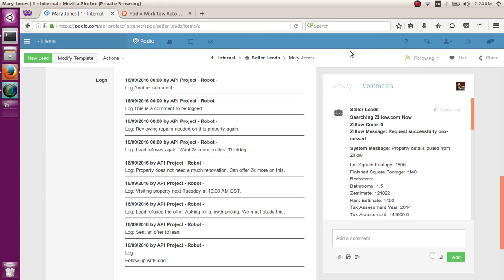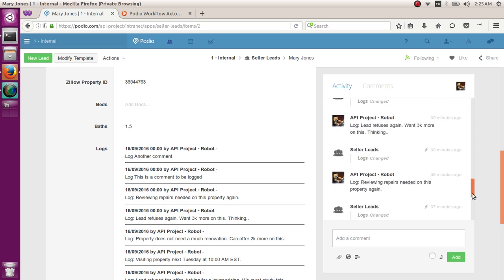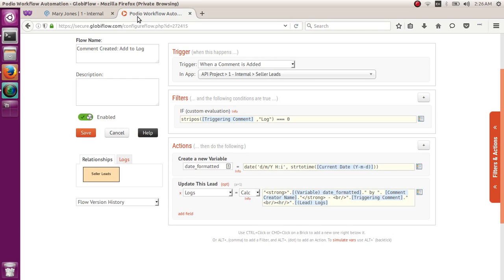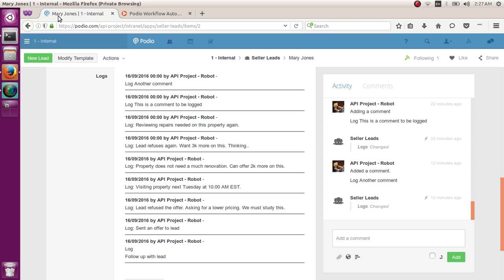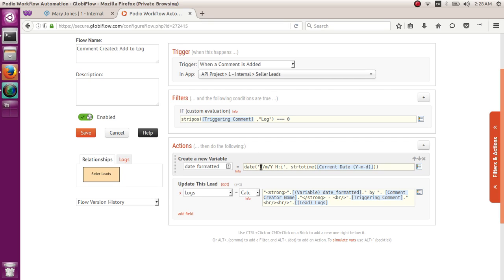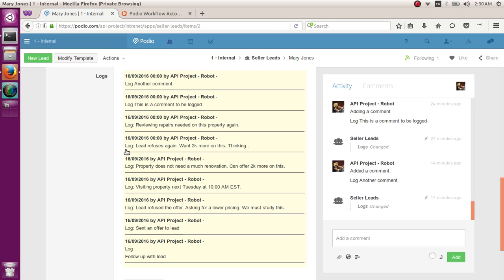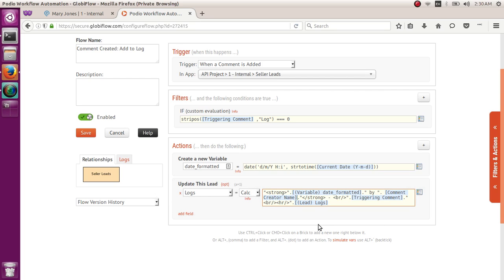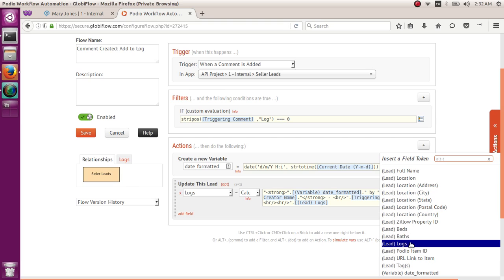Podio - Comments to Logs via GlobiFlow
If you have bunch of comments on an item in Podio, it could take a while for you to scroll back through your comments because of the load time Podio has, especially when you are accessing it on mobile. Here's a quick solution for that.